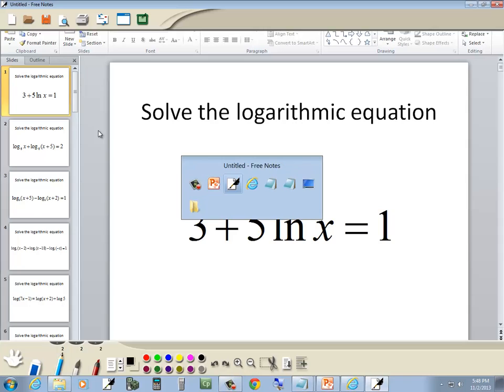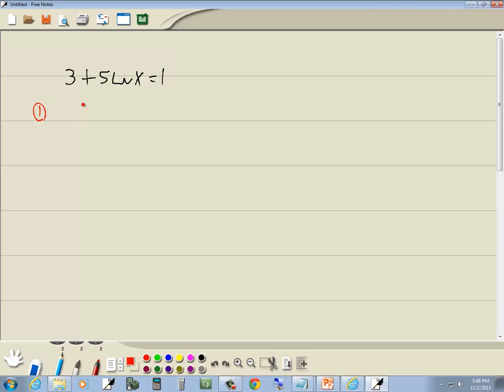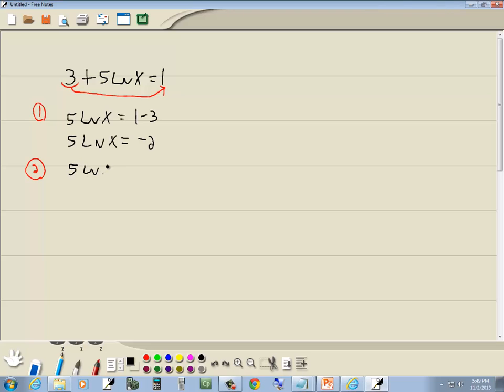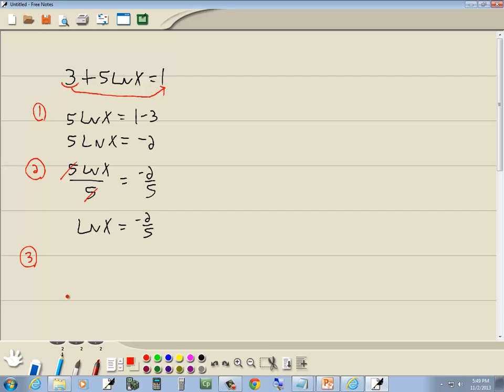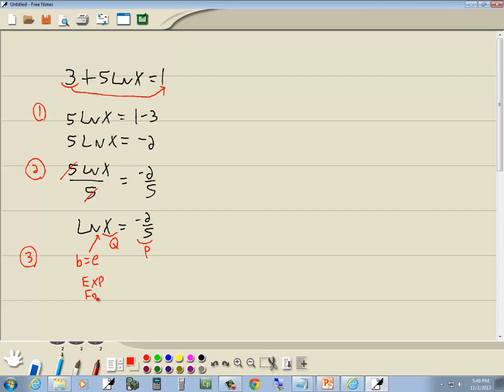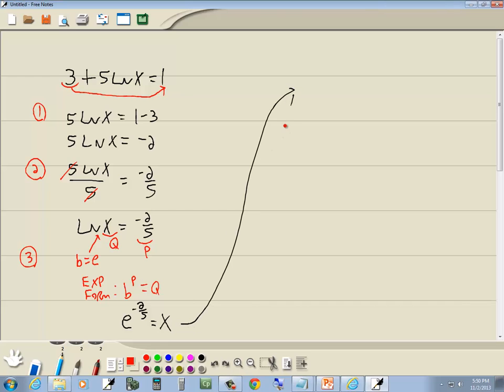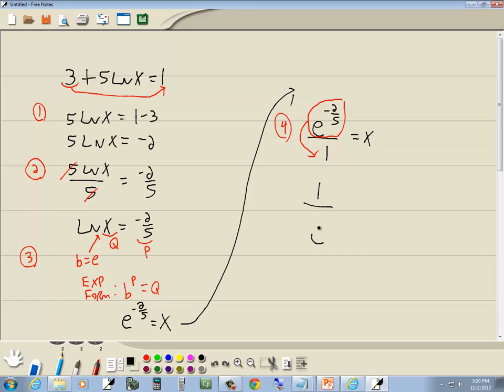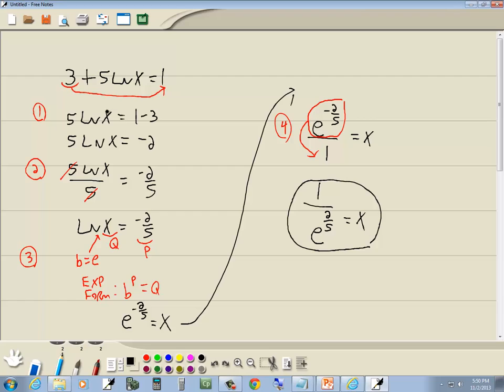College Algebra Homework - Logarithmic Equations - P0360110